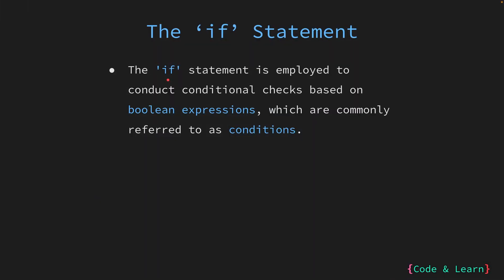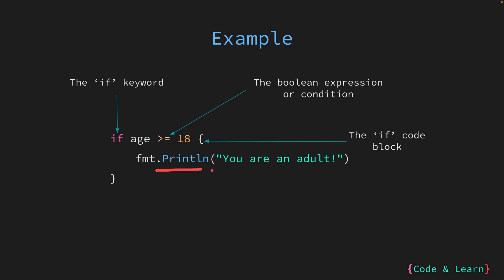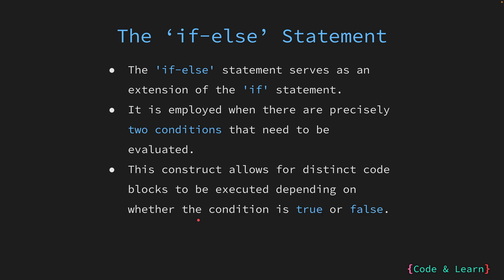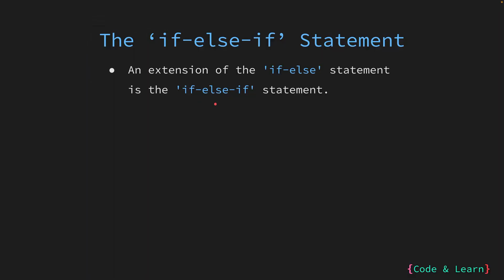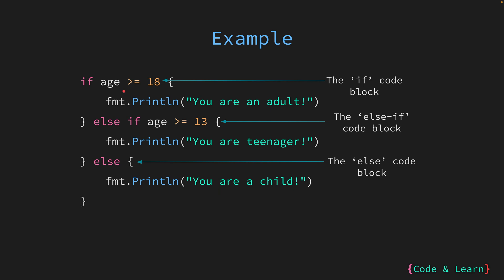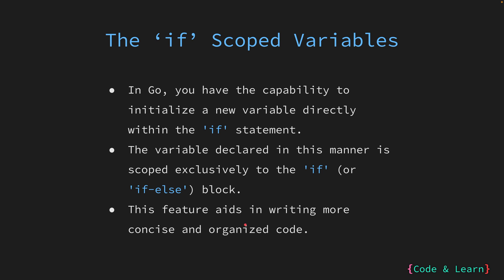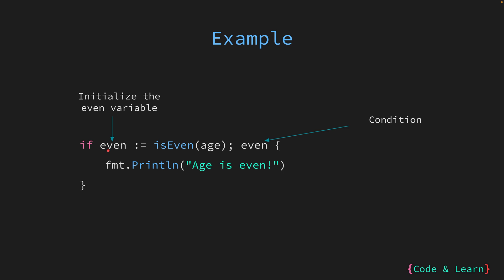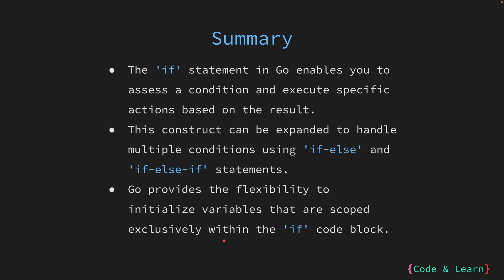Go Conditional Statements | if, if-else, and if-else-if Explained with Examples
Hello Everyone! Welcome to lesson 27 of our GoLang course. In this lesson, we will cover the conditional statements in Go which is the if, if-else, and the if-else-if statements.

This lesson covers the theoretical part, while in the next lesson, we will cover the conditional statements with code.